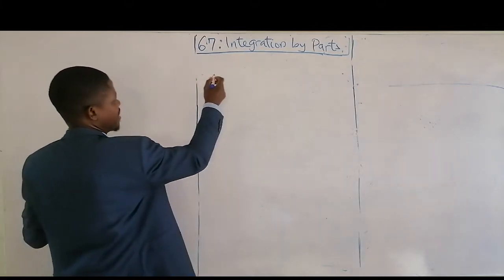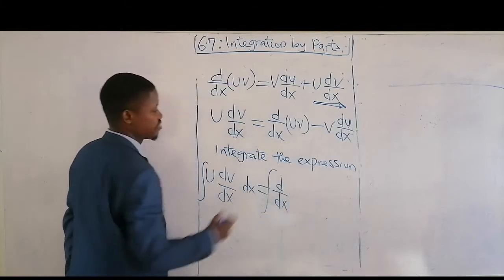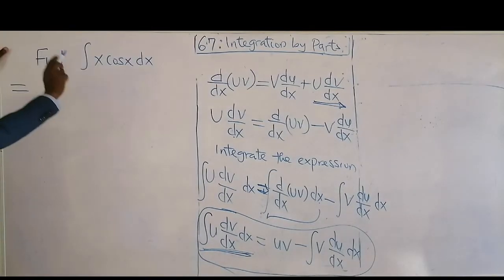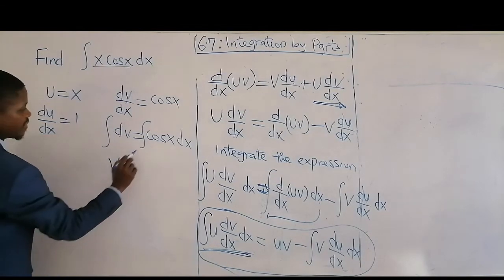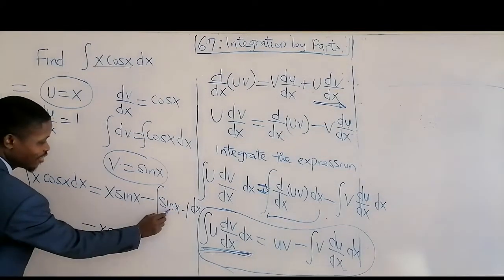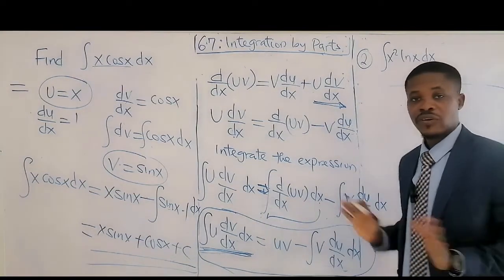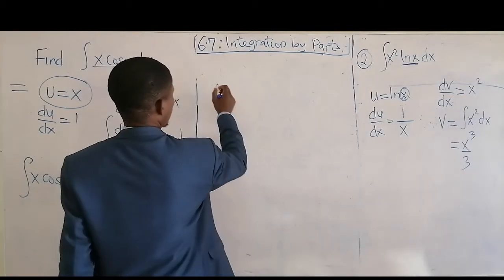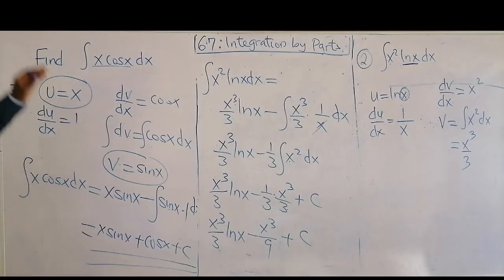6.7:"How to Use Integration by Parts (I)"| Core Mathematics C4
In this video, we're diving deep into the world of calculus and learning all about "Integration by Parts." Whether you're a student striving for success in calculus or someone with a curious mind eager to explore advanced mathematical concepts, this tutorial is tailored to help you master the art of integration by parts.
In this comprehensive guide, we'll unravel the complexities of integration by parts, step by step. You'll discover when and why this technique is incredibly useful, as well as how it can simplify the integration of complex functions. Our aim is to make this often-challenging topic accessible and understandable.

Topics covered in this video include:

- An Introduction to Integration by Parts
- Understanding the Integration by Parts Formula
- Step-by-Step Integration Process
- Choosing the Right Functions for Integration
- Handling Definite Integrals

Whether you're new to integration by parts or looking to sharpen your skills, this video will equip you with the knowledge and confidence to tackle integration problems with ease.

Thanks for joining us on this mathematical journey, and let's get started on mastering Integration by Parts together!